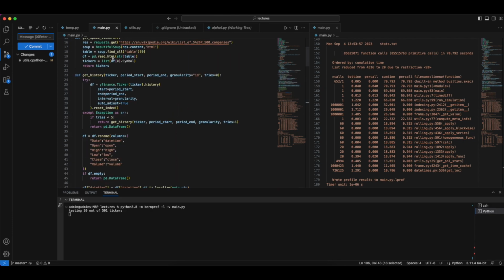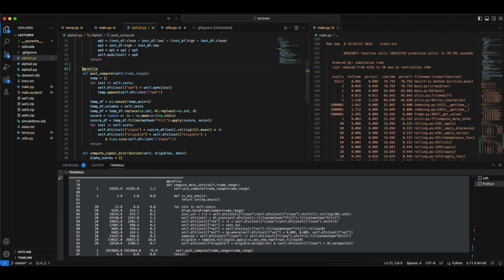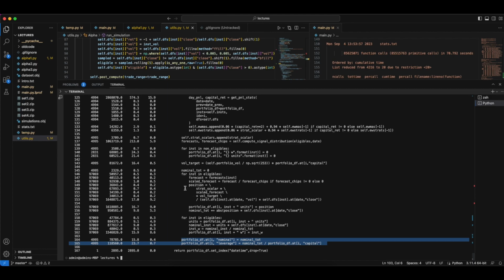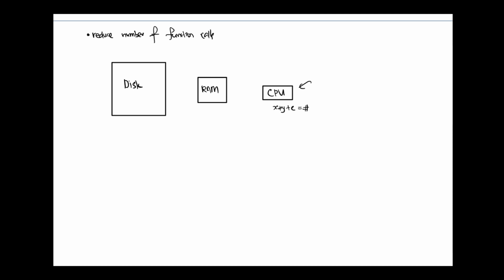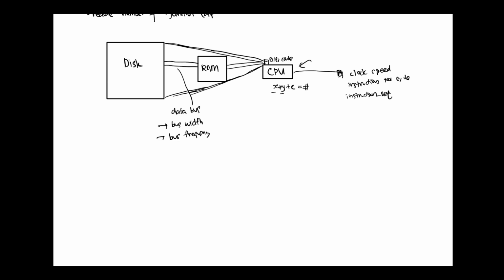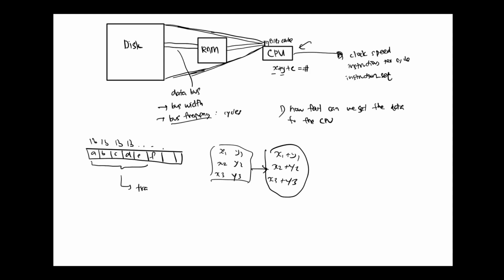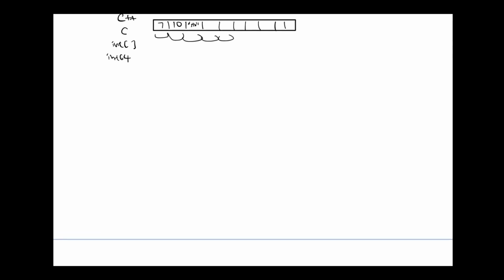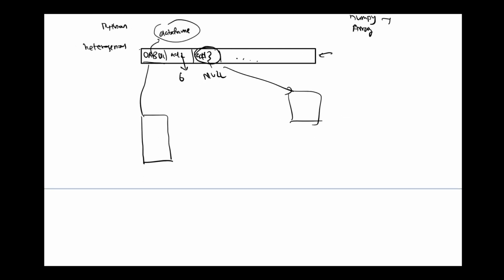Vectorization and Memory Locality (17/25)